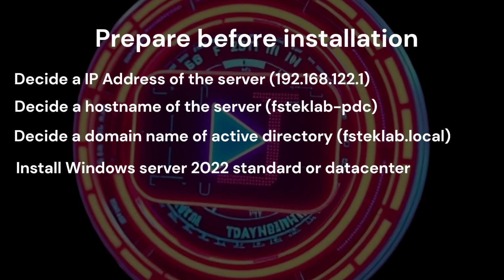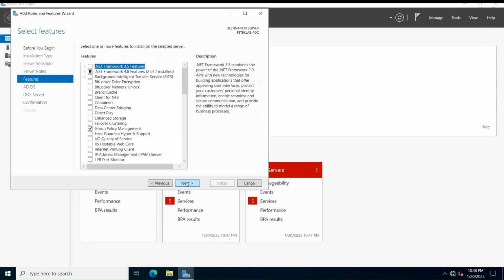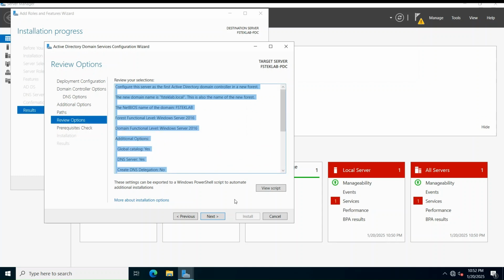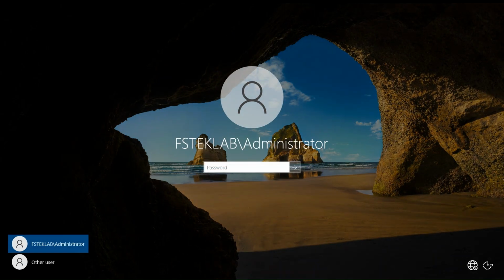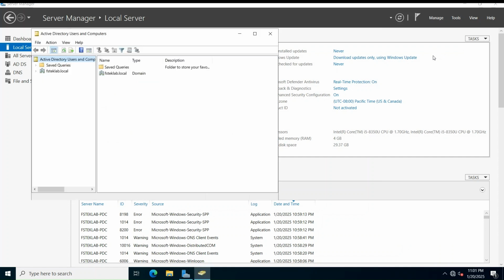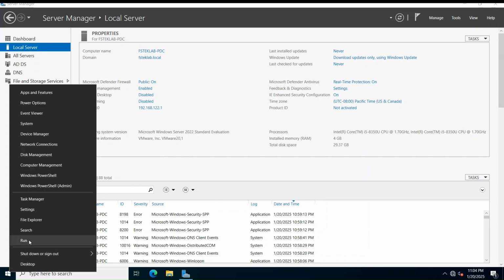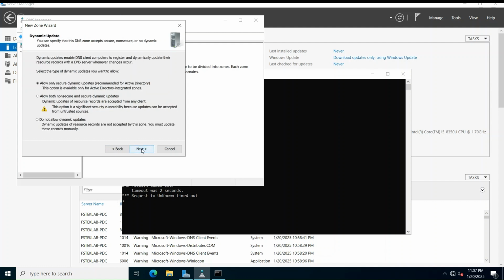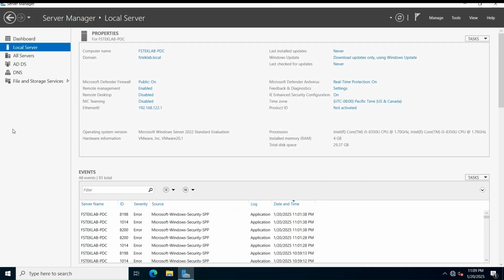Active Directory Installation on Windows Server 2022 | Step by Step Guide | @FSTekLab ​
🎥 How to Install and Configure Active Directory on Windows Server 2022 | Step-by-Step Guide

In this video, we’ll guide you through the process of installing and configuring Active Directory Domain Services (AD DS) on a Windows Server 2022 operating system. Learn how to set up your domain controller.

📋 Topics Covered:
1️⃣ Installing the Active Directory Domain Services (AD DS) role.
2️⃣ Promoting the server to a domain controller.
3️⃣ Creating a new domain in a new forest.

💡 Key Notes:
Ensure your server is updated with the latest patches and updates.
Assign a static IP address to your server before configuring Active Directory.

⚙️ Prerequisites:
Windows Server 2016 installed on your machine.
Minimum hardware requirements met (Processor, RAM, Disk Space).
Storage RAID is configured.
Administrative privileges on the server.

Stay updated with the latest tips and guides for Windows Server and Active Directory.